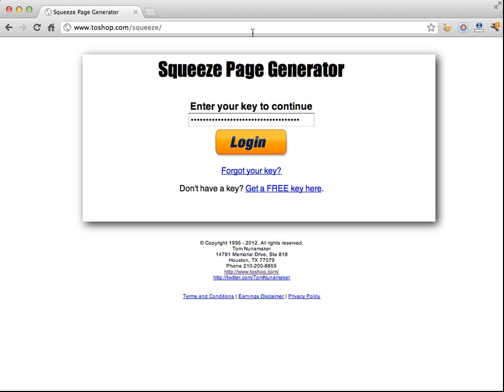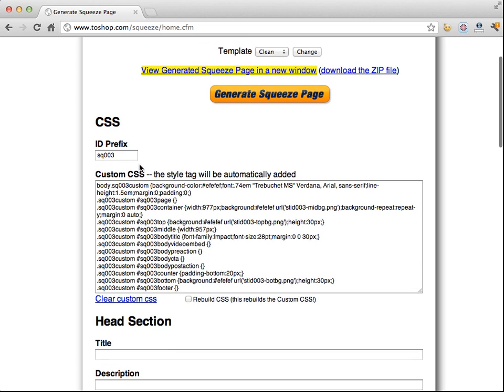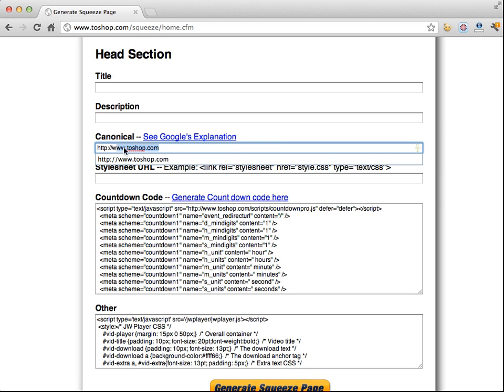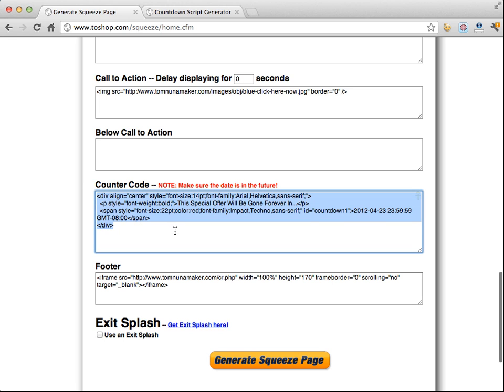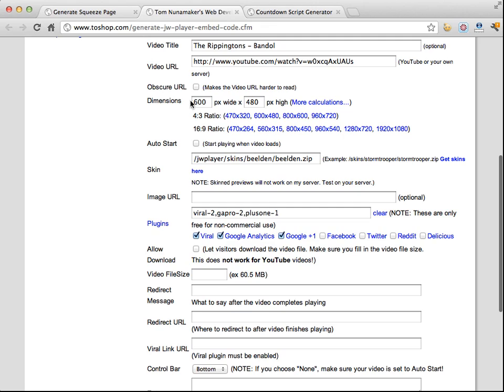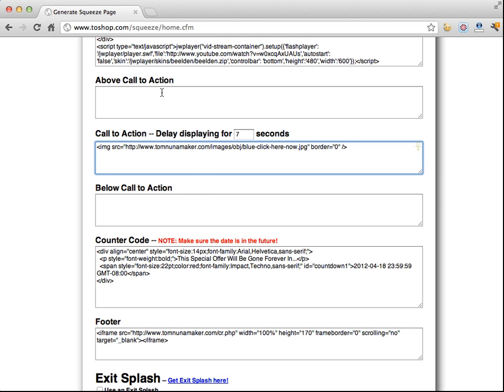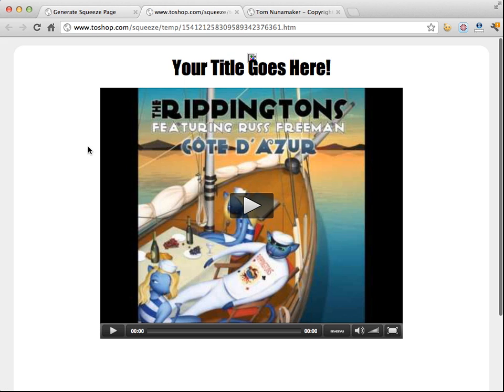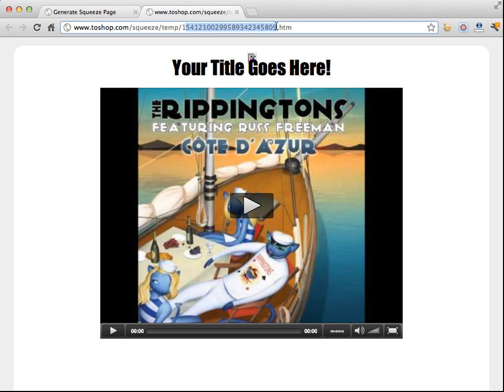Sqeeze Page Generator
FREE Sqeeze Page Generator software.  This is a tool I built for myself that you are free to use.

All settings are stored in the database so you can stop in the middle of your work and come back later.  There are some built-in features I use a lot:
 - Delayed call-to-action
 - Exit Splash
 - Countdown Timer
 - Very customizable